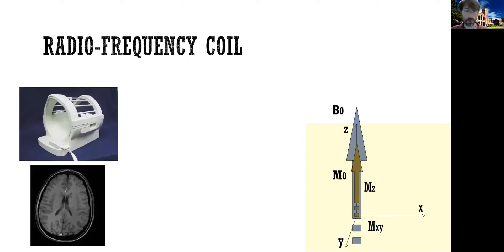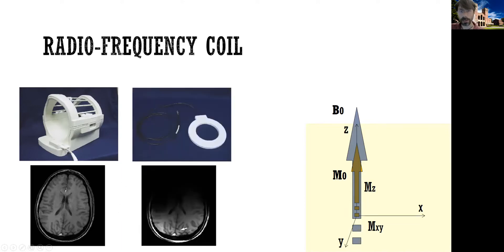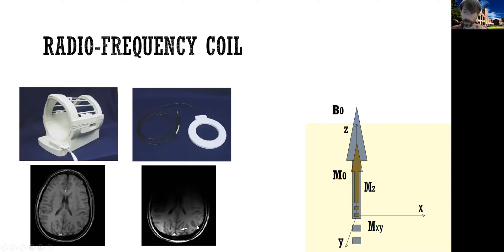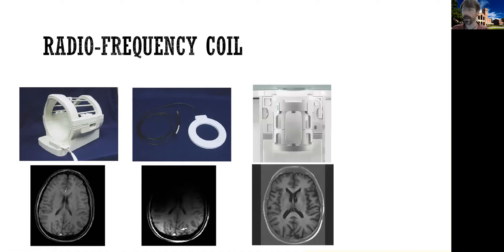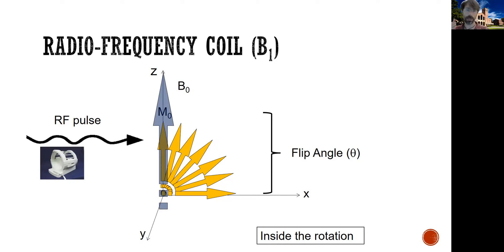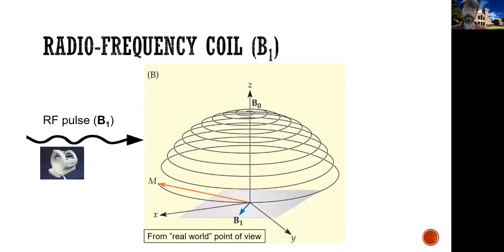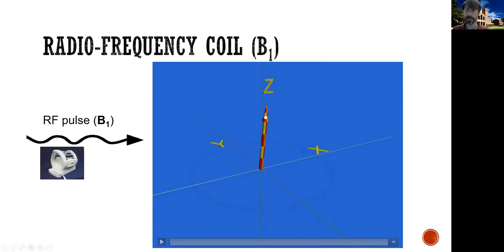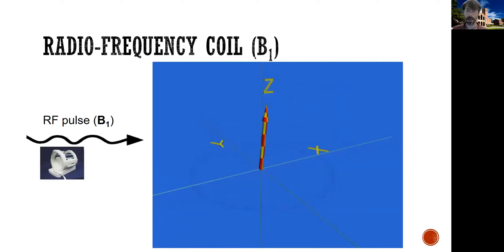Learn fMRI (w01) 05 Basics of MRI (ii): The RF coil [pt 1] (UCLA Monti PSYCH265)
How do we use functional MRI to study the human mind?

Week 01: How does MRI work?

This is my UCLA graduate course for students interested in functional MRI to study the human cognition. Please note: This course is not perfect, and I cannot an expert in all the many areas we will discuss, but it should be a good help in getting you started in the wonderful field of fMRI!